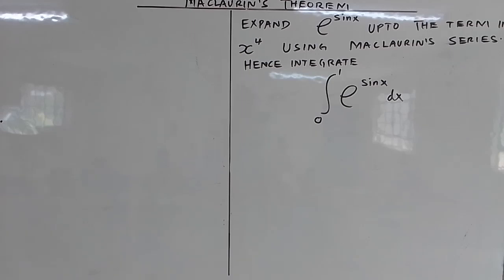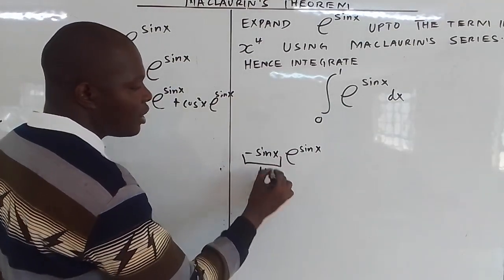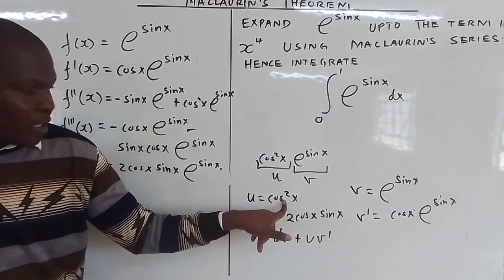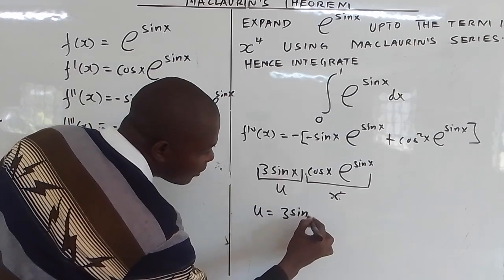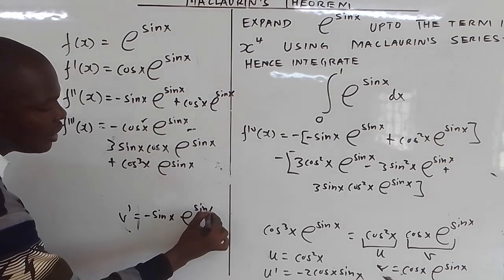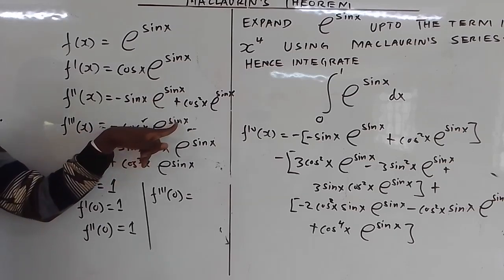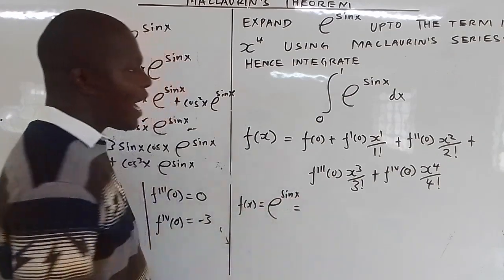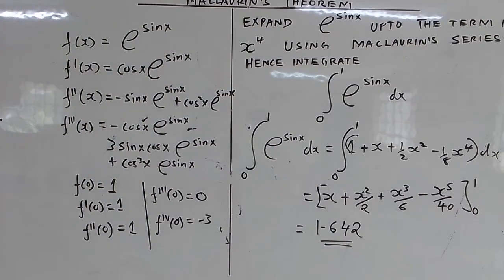Maclaurin's Series | Expansion of a f(x) | INTEGRAL EVALUATION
How to expand a function f(x) in Maclaurin's Series and hence use it to evaluate an integral